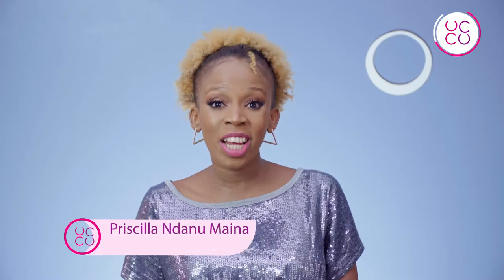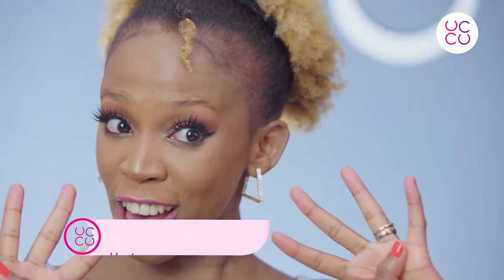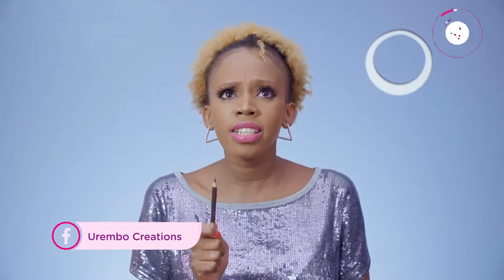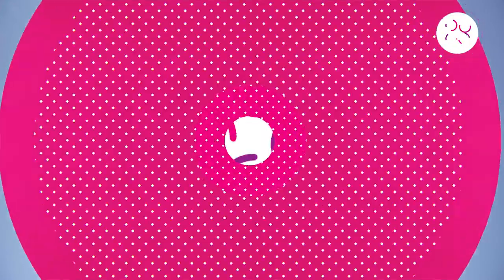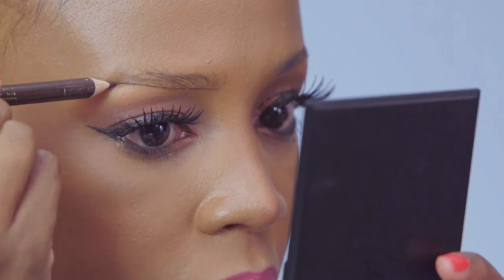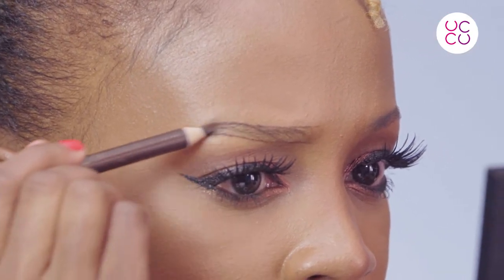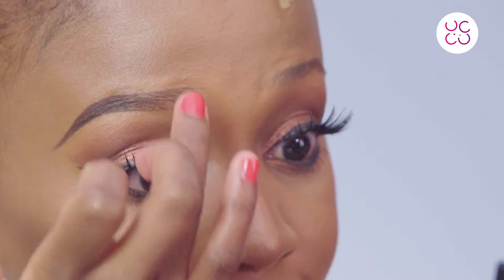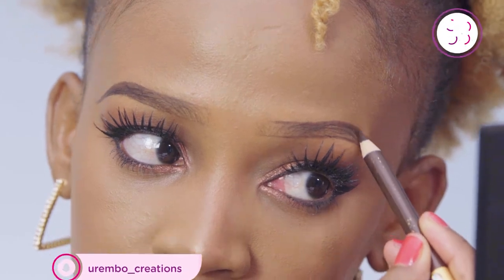How to fill in your eyebrows-Urembo Creations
This tutorial is all about filling in your eyebrows the right way using the simplest and cheapest way ever!! enjoy :-)